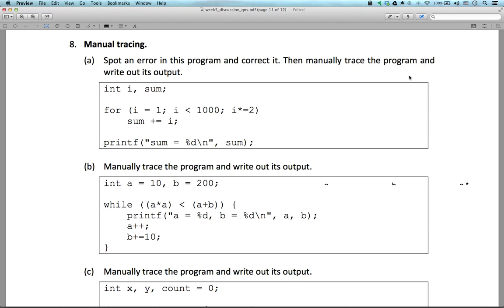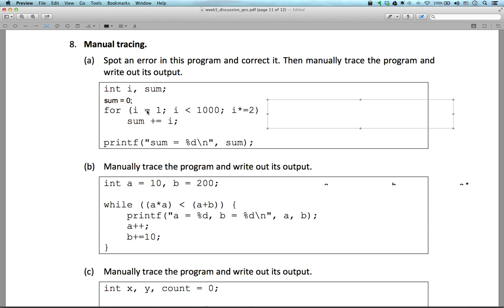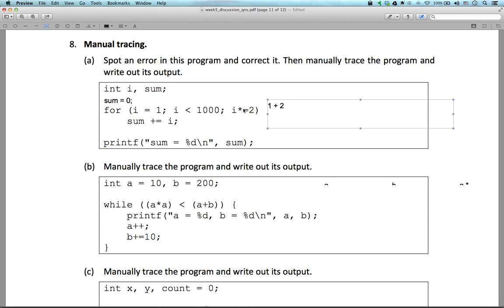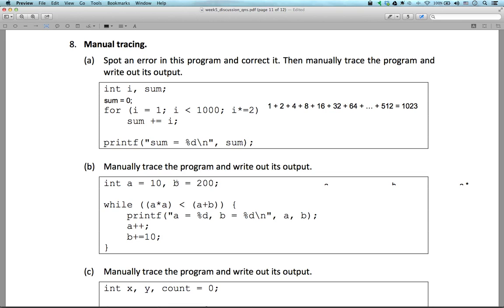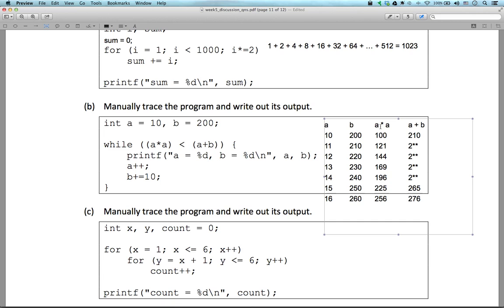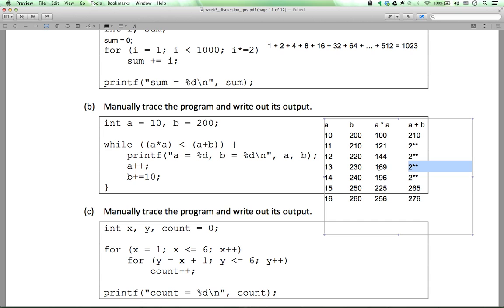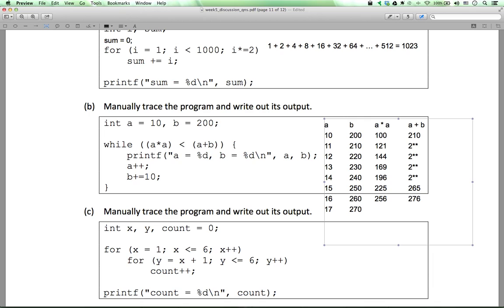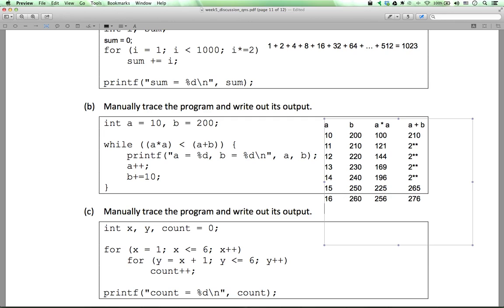8 a) (b)